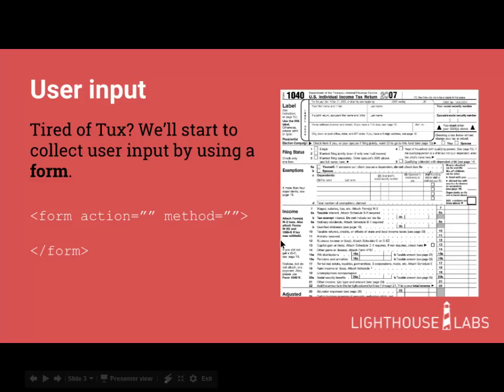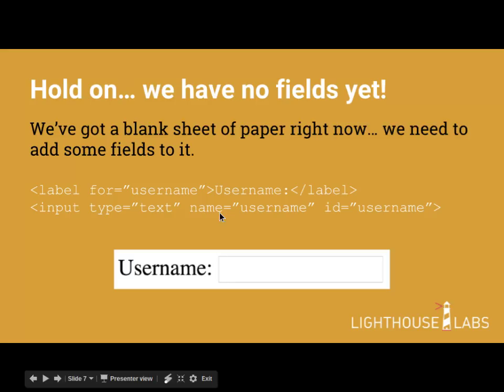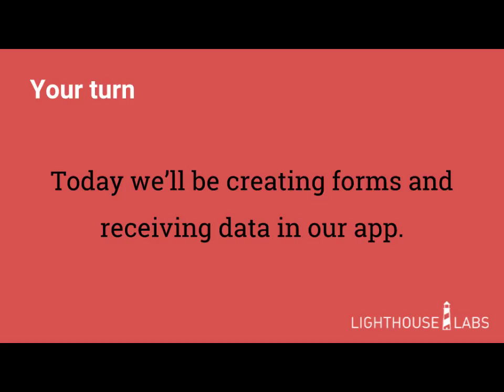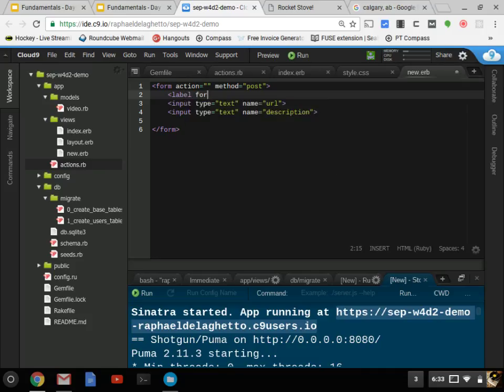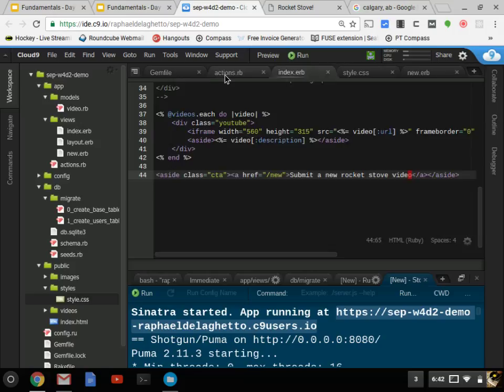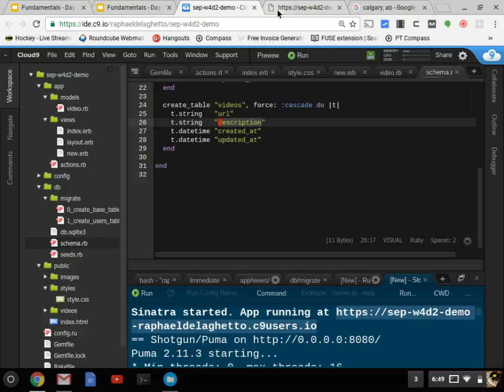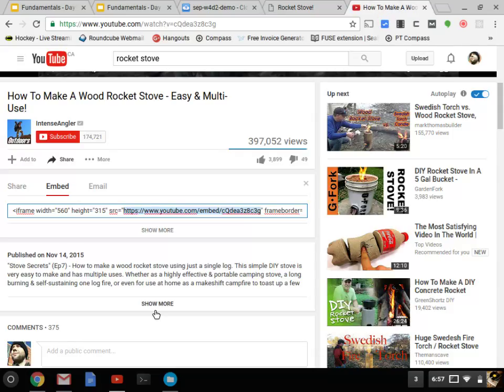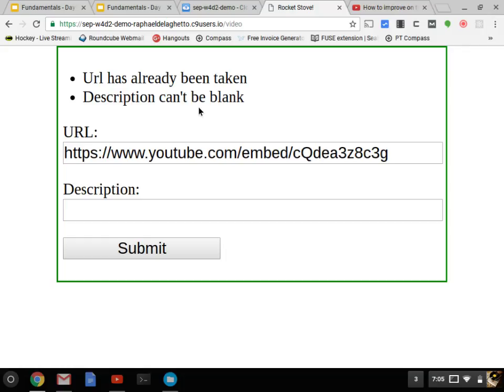w4d2 Forms and Validations